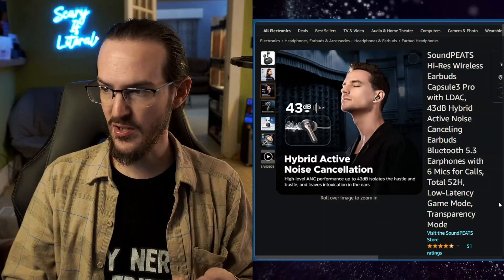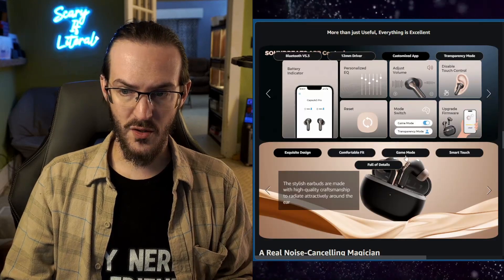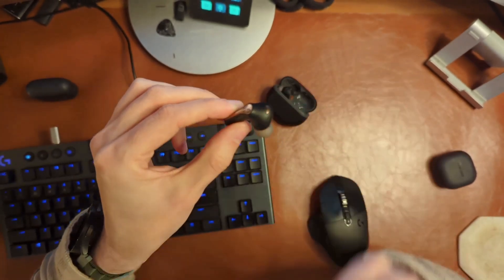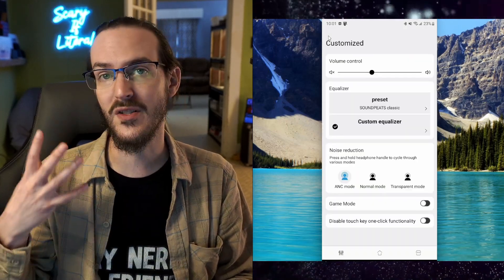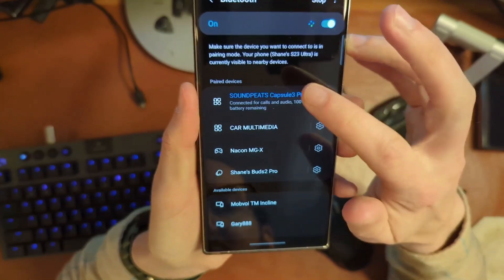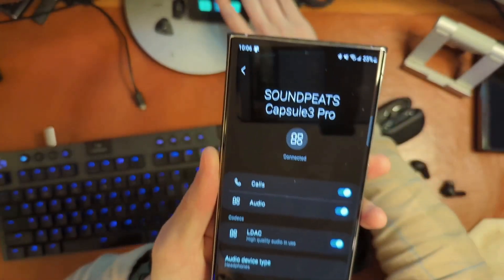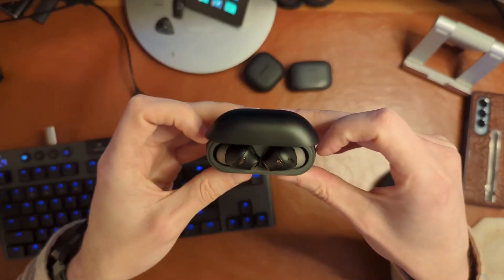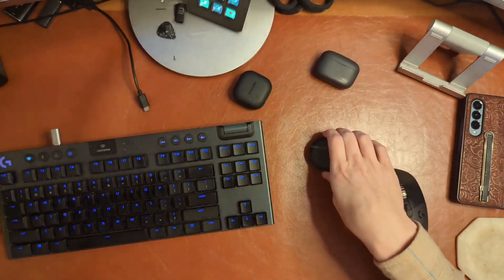$50 budget earbuds shouldn't be this good | SoundPEATS Capsule3 Pro Review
Use the 10% CODE: FHNVIDEO and be sure to clip the coupon on Amazon